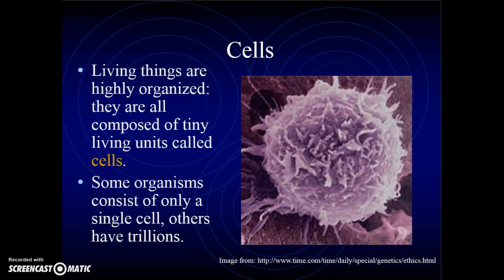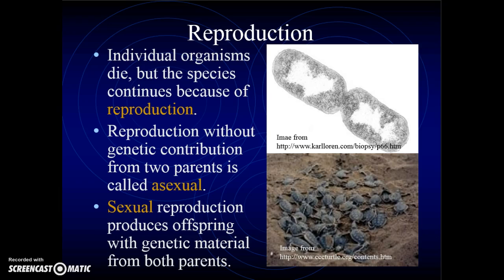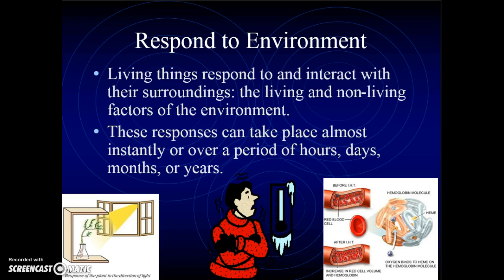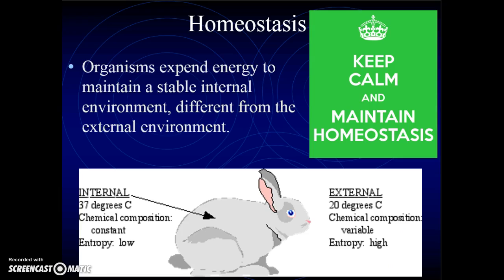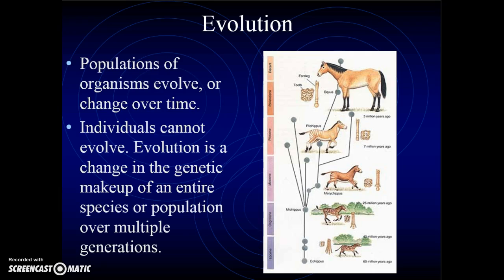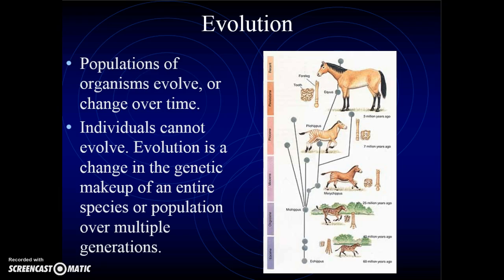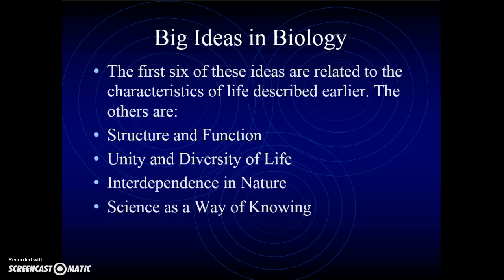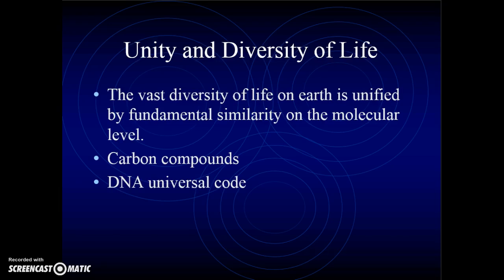Biology 1.3 Studying Life